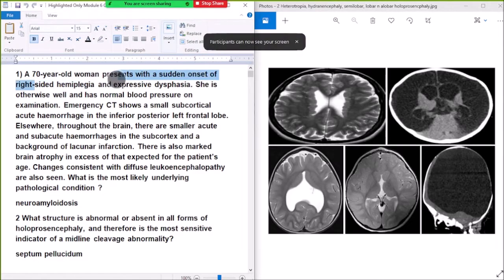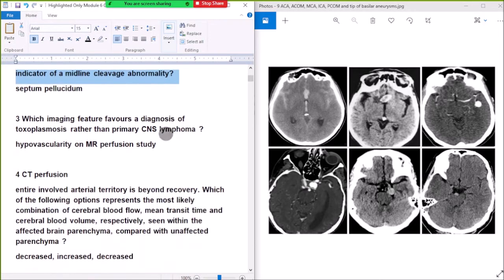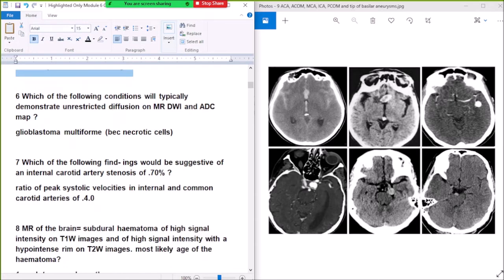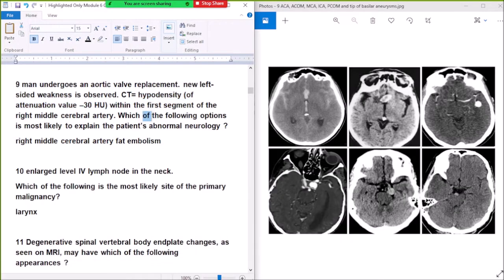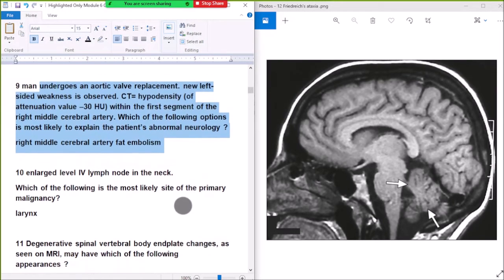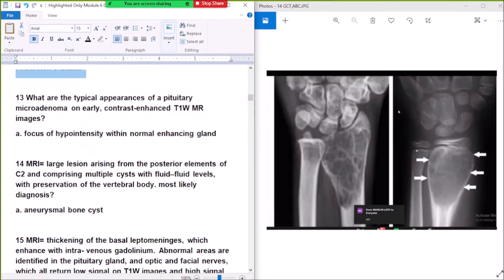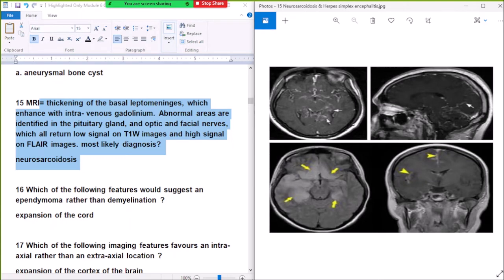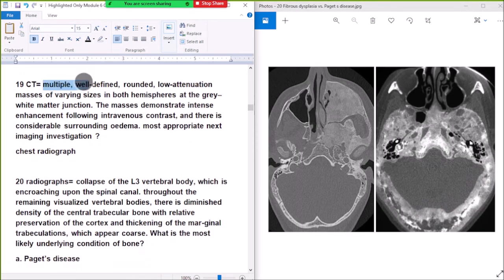6 Central Nervous System Get Through Q1 to 19